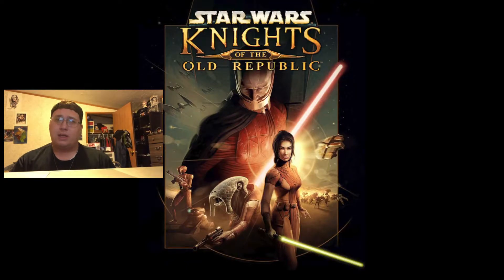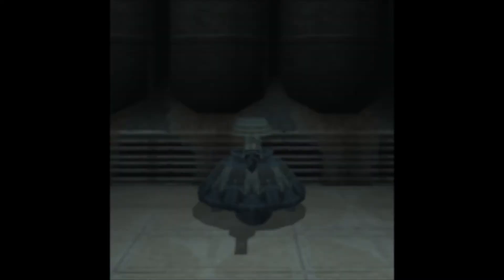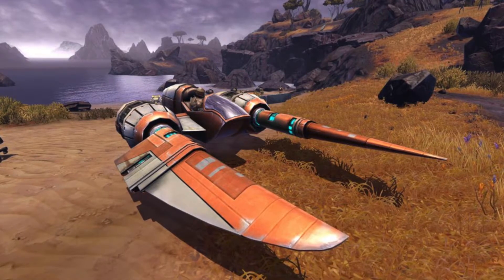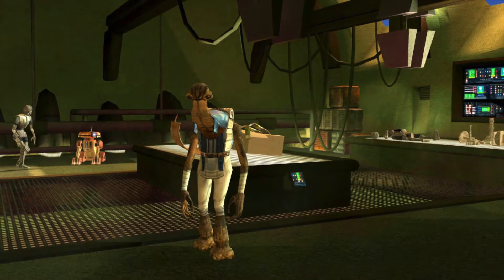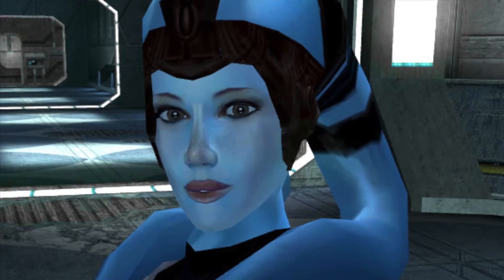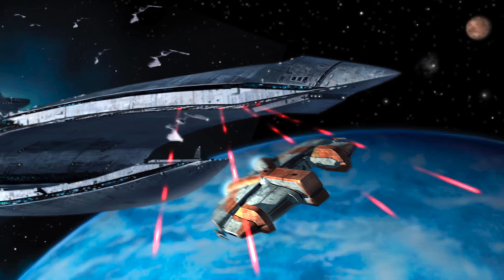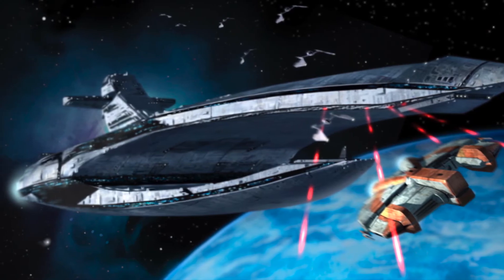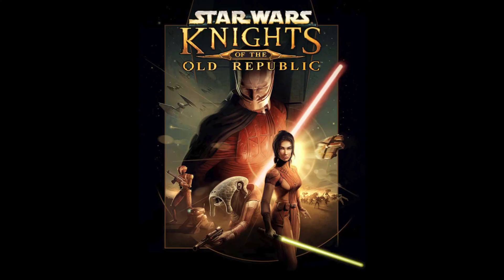Lego Star Wars KOTOR Set Ideas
Welcome everyone! Thank you for tuning in on this video. Today I am going to be discussing my personal Lego set ideas for a Star Wars Knights of the Old Republic wave. I will express though that none of these are rumored sets and I am not here trying to spread false news of what the company of LEGO is working on. This is merely my own ideas for this particular theme. Have a awesome God Blessed Day!!

}What are your thoughts on these ideas?
}Should any of these be considered on Lego Ideas?
}Should Lego make a Lego KOTOR video game?

The Headquarters Thanks You!!

Q&A
Q: Where do I get my sets?
A: From local retailers and through the Lego website

Q: How old is your channel?
A: Around 6-7 years old (as of 2018)

Q: What do you use to do your videos?
A: Mainly my iPhone and iMovie but also I use Audacity, Movie Maker, Blue Yeti Microphone, and also my own Camera

Q: What are you working on behind the scenes?
A: Stay up to date on my Blog and Socials, than you will know

Thanks,

Hebrews 13:8
“Jesus is the same Yesterday, Today, and Forever!”